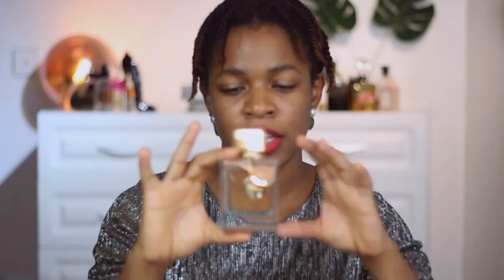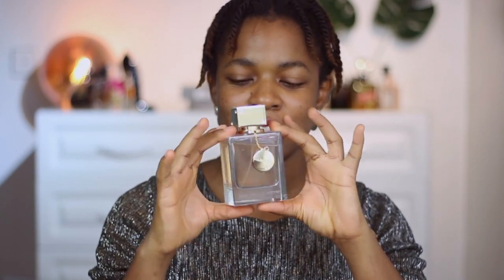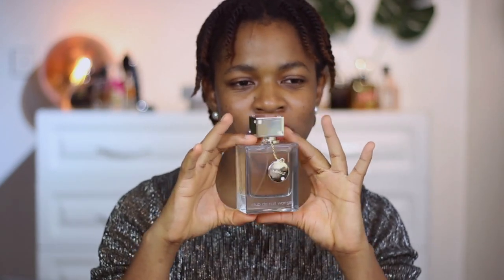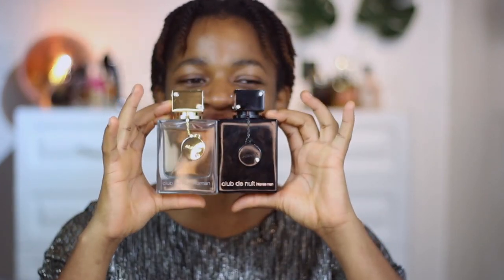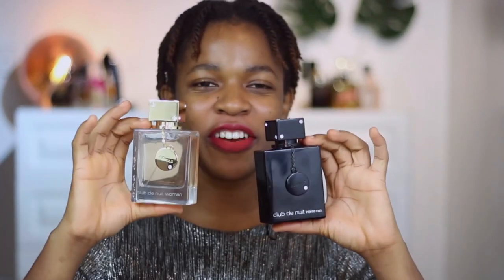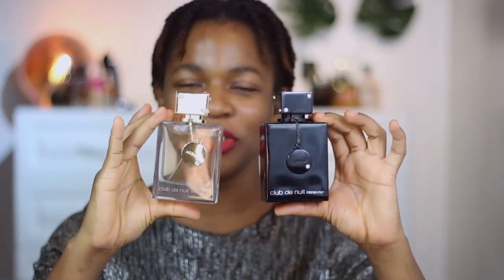ARMAF CLUB DE NUIT WOMAN (REVIEW!) || BEST DUPE FOR COCO MADEMOISELLE CHANEL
Armaf Club De Nuit Woman review.
This is a fruity floral fragrance that smells very similar to Coco Mademoiselle Chanel.
A very affordable dupe.